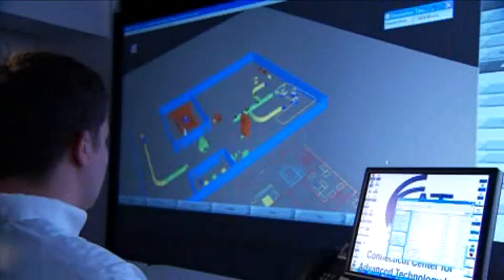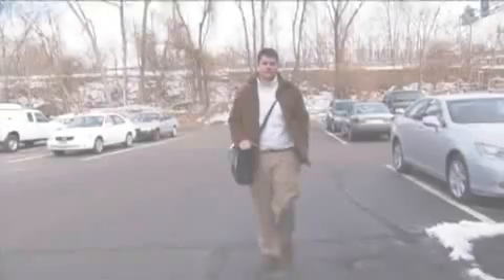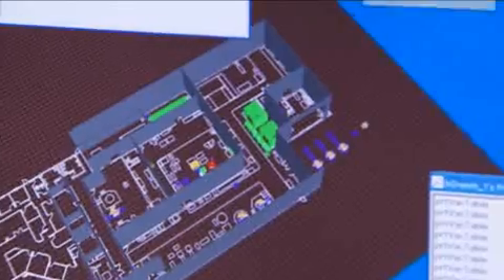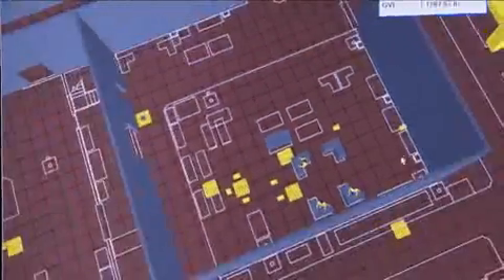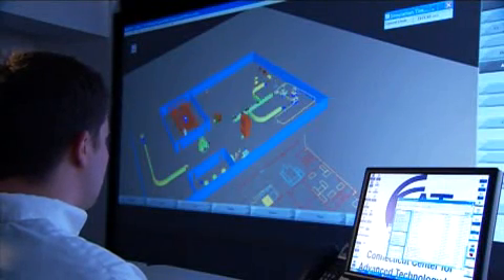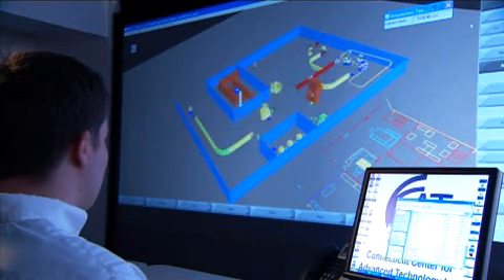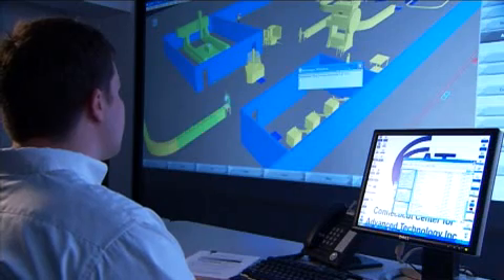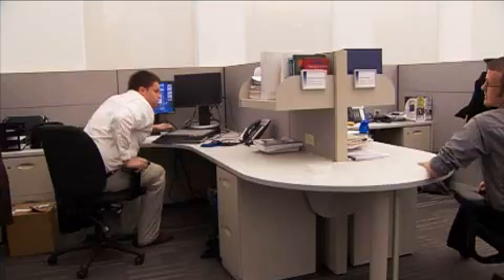Industrial Engineer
A typical day in the life of an industrial engineer